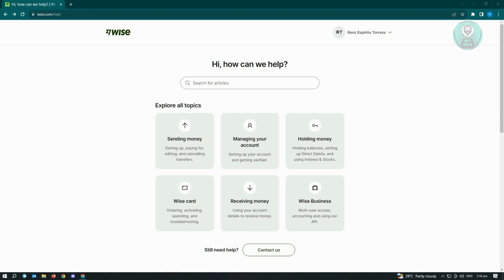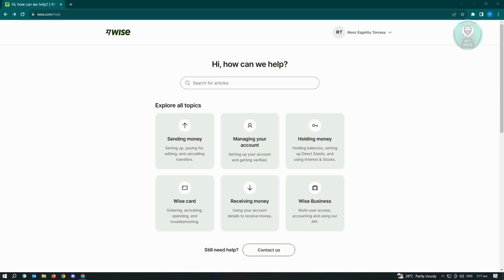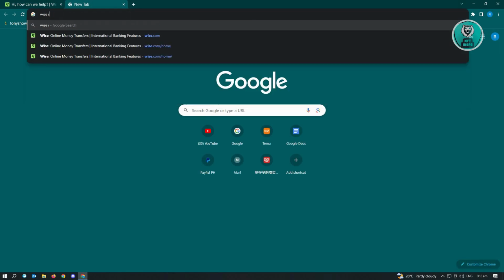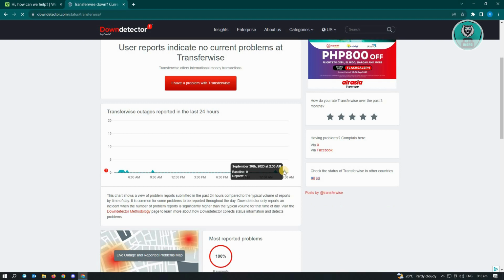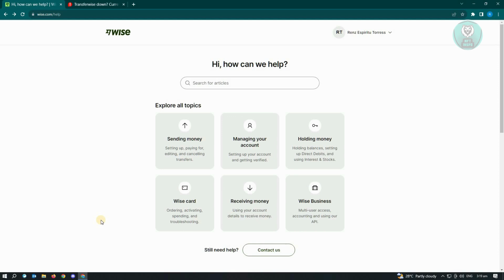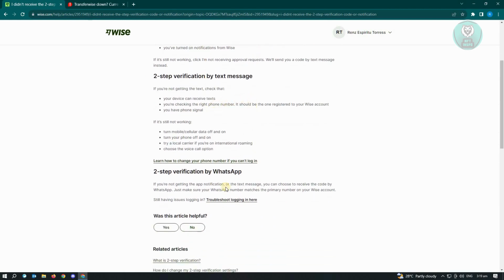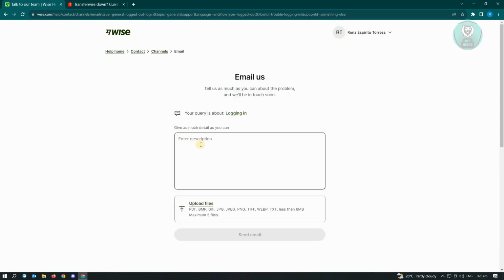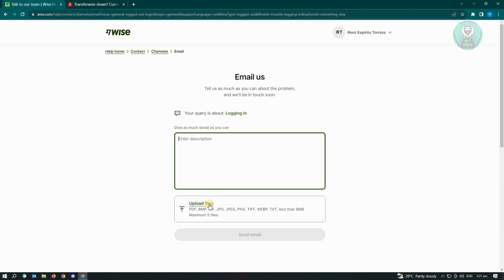How To Fix Wise Doesn't Send Text Code (2025)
If you want to be able to resolve the issue of Wise not sending a text code, this video will be perfect for you!